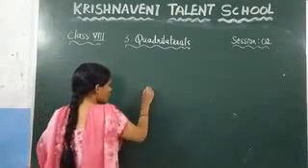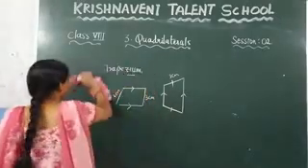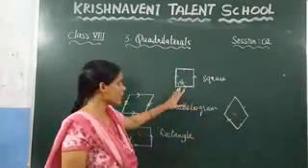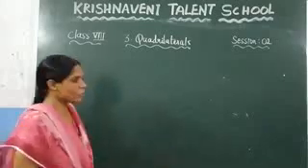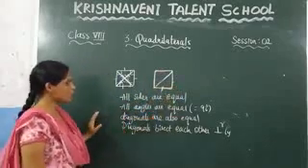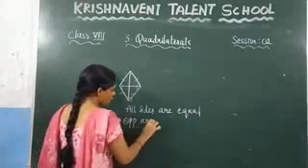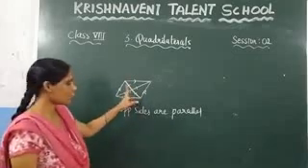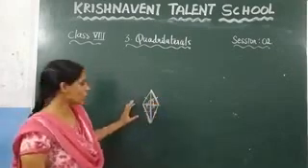8th class Quadrilaterals session 2 chapter 3